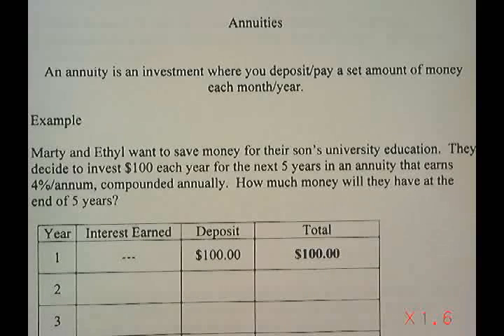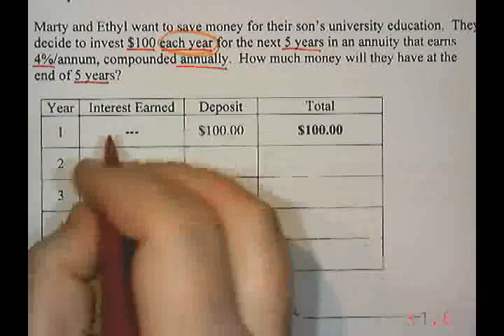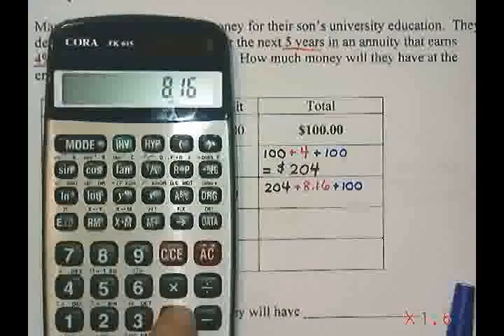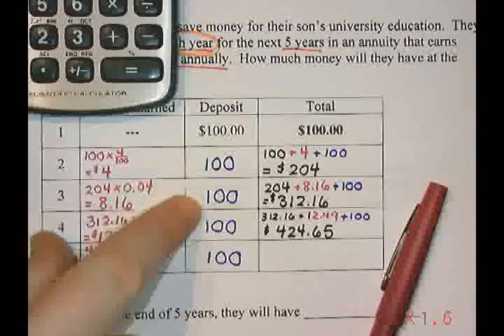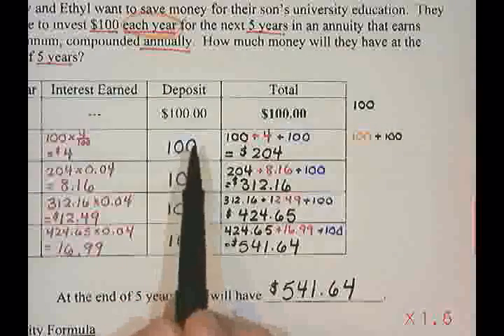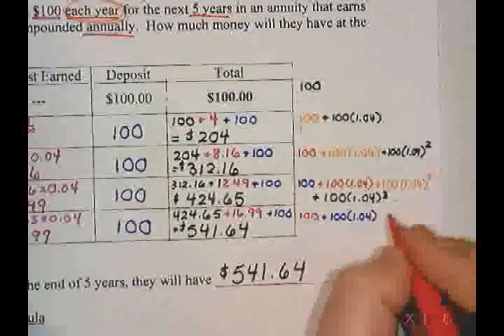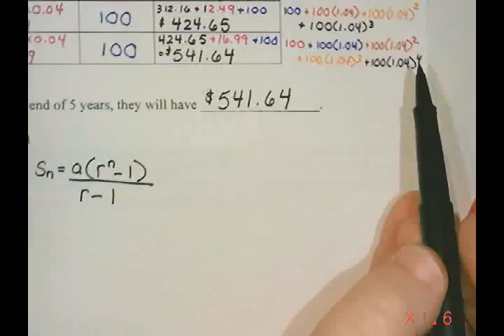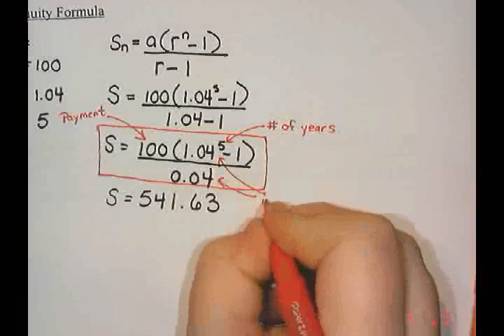U4 D4 - Annuities - Part 1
Part 1 of 3 on Final Value of an Annuity.